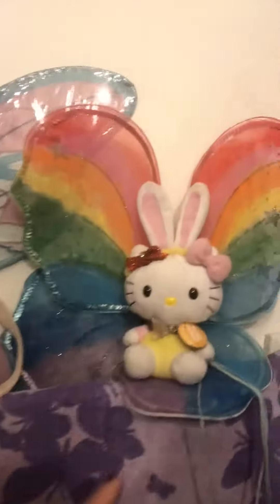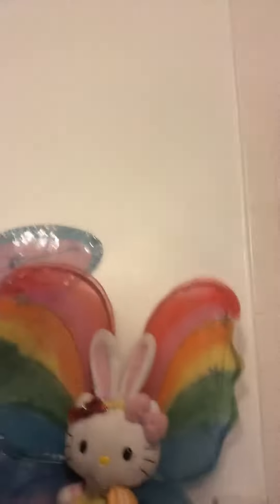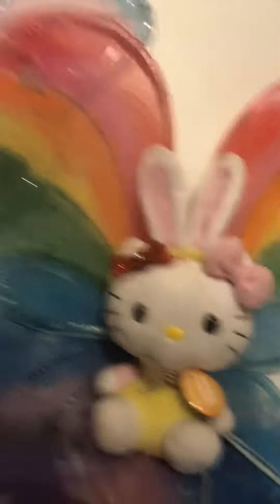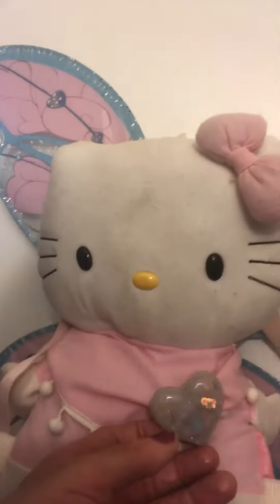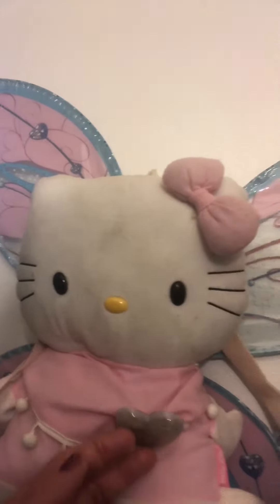May 22, 2020